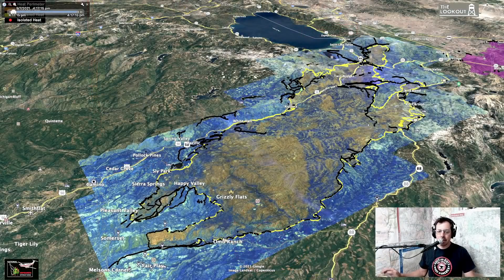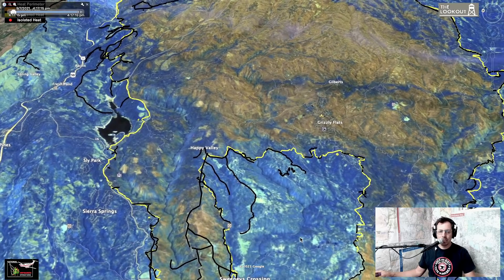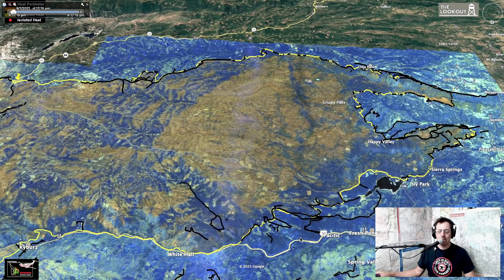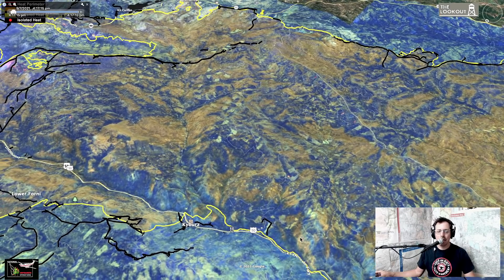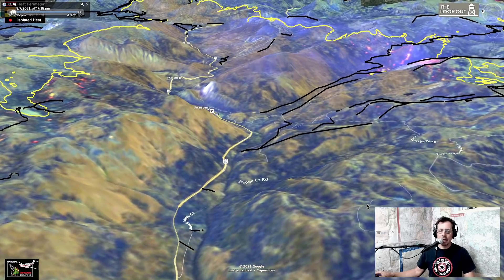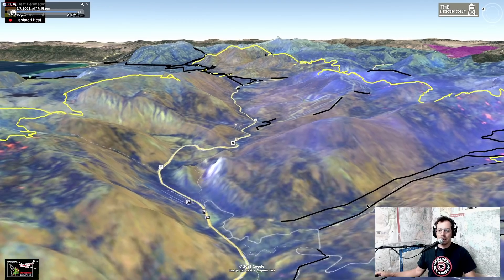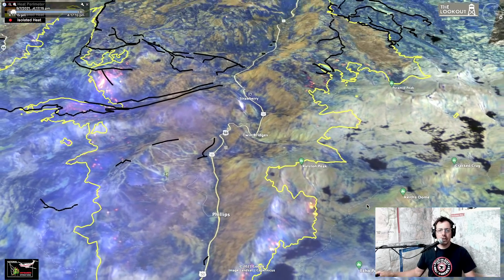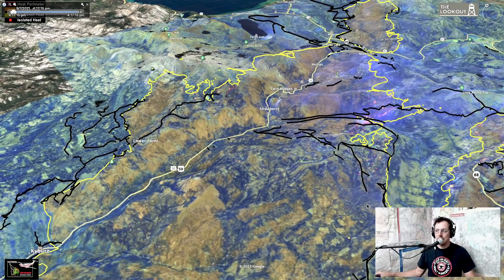Caldor Fire Burn Severity - 9/8/2021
Wildland fires often burn in a 'patchy' fashion, and this creates a wide variety of effects in the forests they are burning. This video uses current post-fire satellite imagery collected on 9/6/2021 to discuss the vegetation effects of the Caldor Fire. We also talk about how terrain, weather, and timing affect patterns of burn severity, and about land management after fires.

This video is a production of The Lookout (the-lookout.org), a user-supported wildfire reporting and education initiative run by Zeke and Erika Lunder, in Chico, California.

for more other detailed fire intel and wildfire education information.